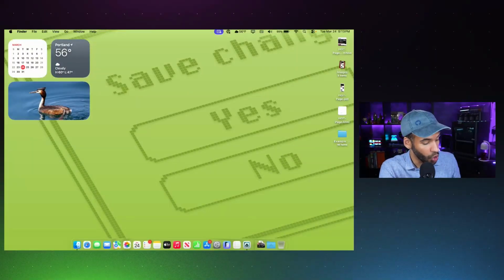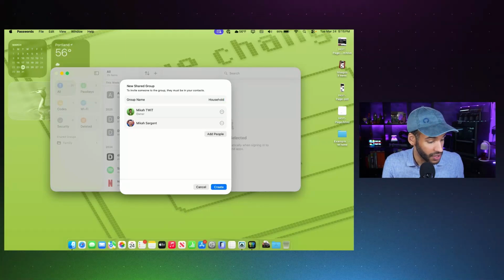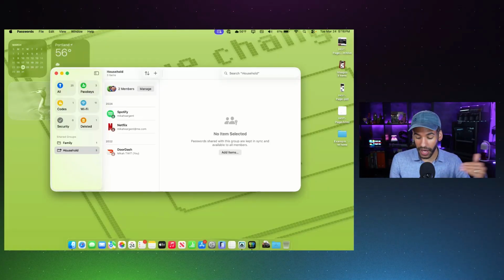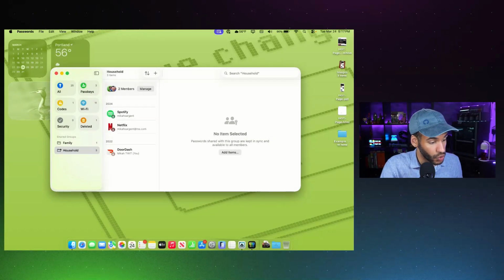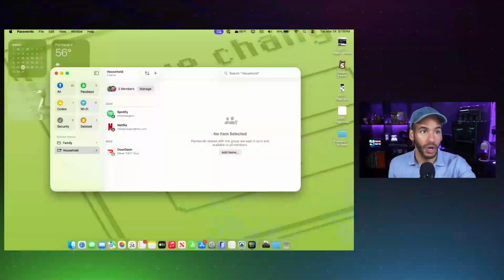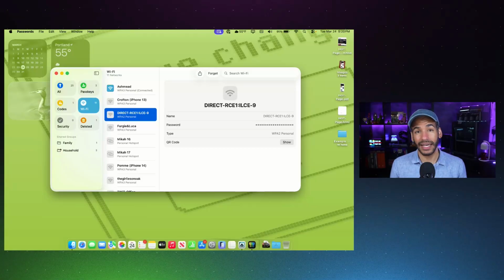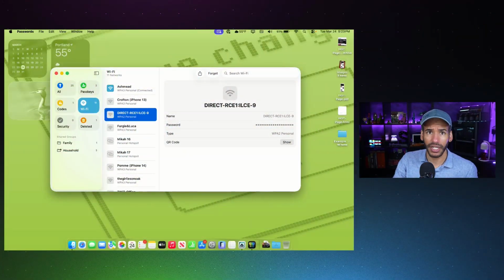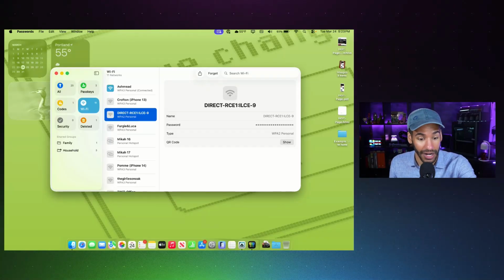Passwords App: Shared Groups & Limitations - Is It Right for You?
Is Apple’s Passwords app a true contender for your digital life, or does it fall short for tech-savvy households? Find out how it stacks up against premium managers and where it still leaves power users wanting more.

• How shared password groups work in the Passwords app
• Step-by-step walkthrough: creating and managing shared groups
• Apple Passwords sharing vs. third-party apps like 1Password, Bitwarden (TWiT sponsor)
• Wi-Fi password management and sharing via QR codes
• Passwords app limitations: organization, secure notes, file storage, platform support
• Migration challenges from other password managers
• Travel needs and sensitive data: third-party travel mode vs. Passwords app
• Who should use Apple’s Passwords app and who needs more advanced tools
• Hybrid approaches: combining Apple Passwords with third-party managers